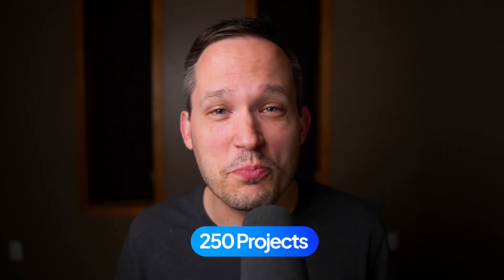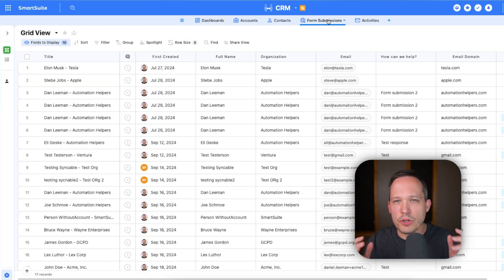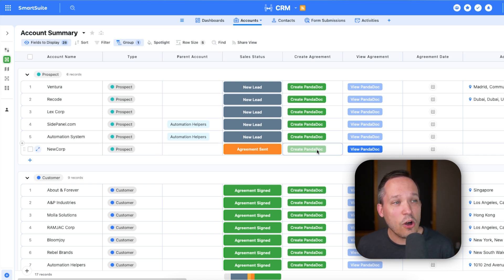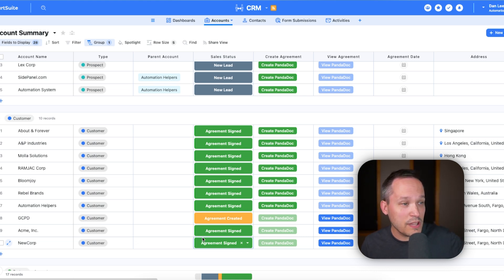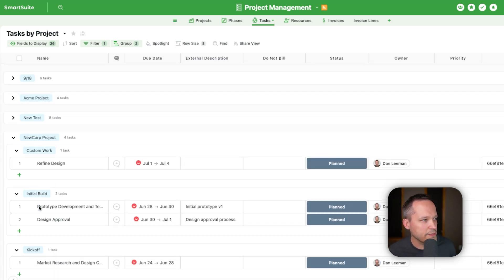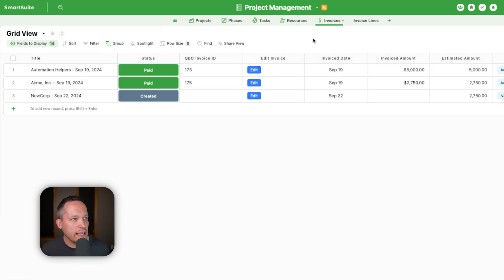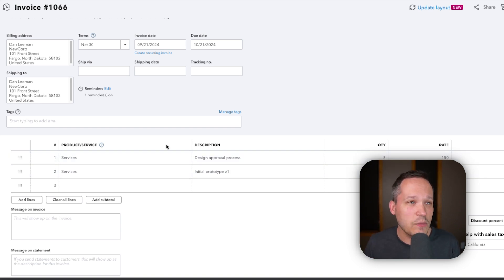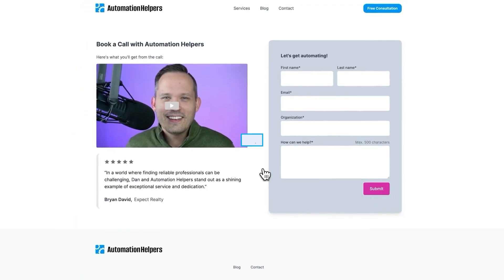Business Process Automation: What We've Learned From 250 Projects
Let's face it, businesses share many business processes in common with each other. Be it lead generation, contracting, project management, asset management, client communication, invoicing... there are many pieces that can allow us to build an automated business system to 80% completion (and add the final coat of polish with 20% services) rather than clients feeling the need to reinvent the wheel and face 100% custom projects (and the price tag that comes with it!)

Here's an overview of the systems we have been building for our clients - if nothing else, it can serve as a model for how you might automate your own business.

00:00 A model for an automated business
01:50 Account & Contact creation / duplicate detection
03:22 Generating contracts with dynamic data
06:05 Creating a customer in Quickbooks
06:55 Project & Task templating engine
08:27 Time tracking & billing
09:33 Automatically generating invoices and sending via Quickbooks